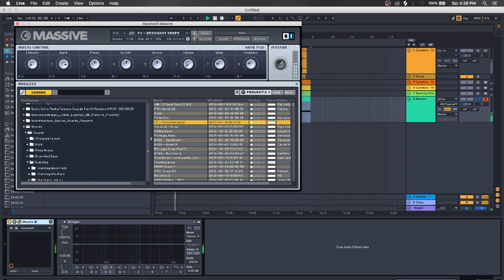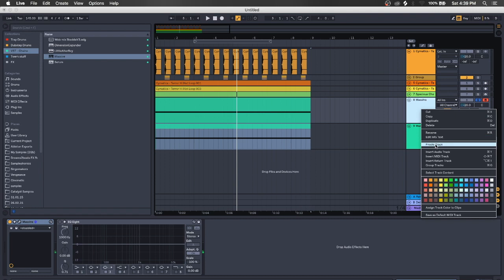How to make Deathstep | Ableton 10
Hello i'm Skedda and in this video i show you how to make DeathStep